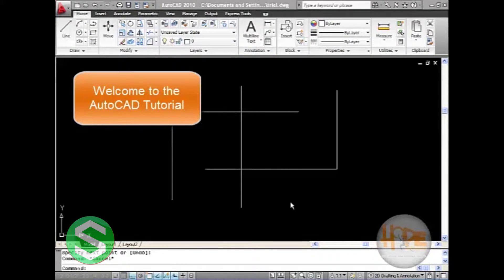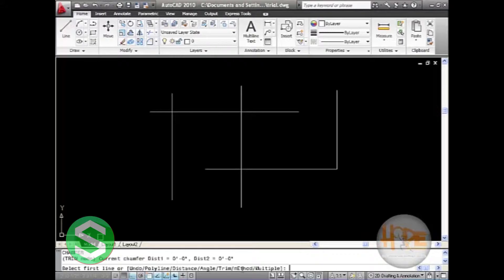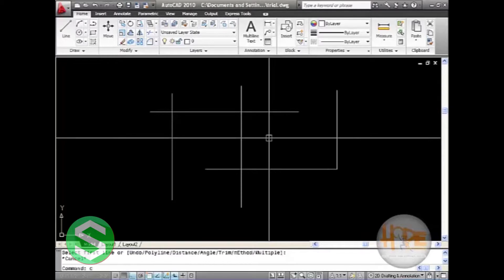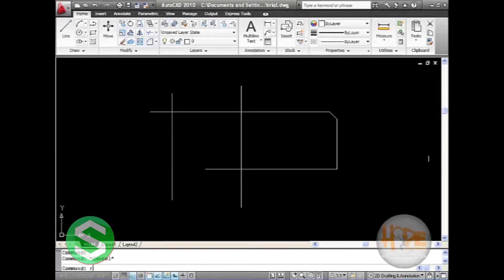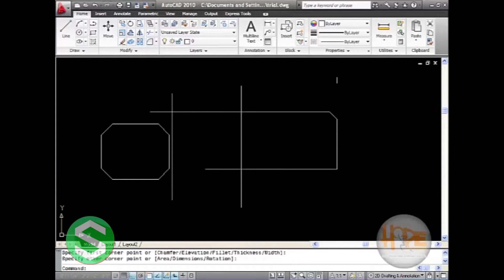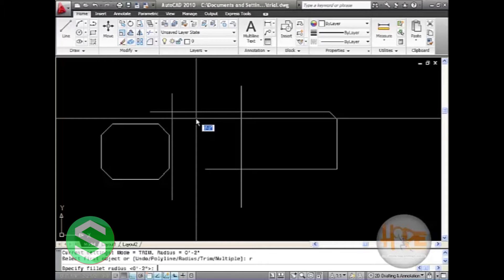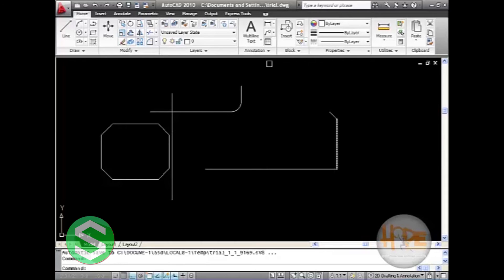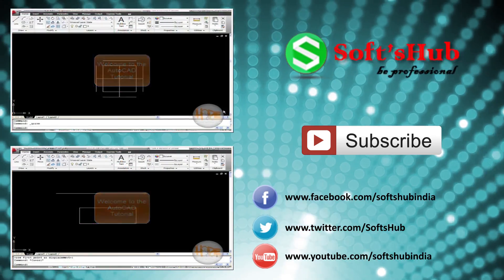Auto Cad || 8 - Tools - 7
For more Video Turorials